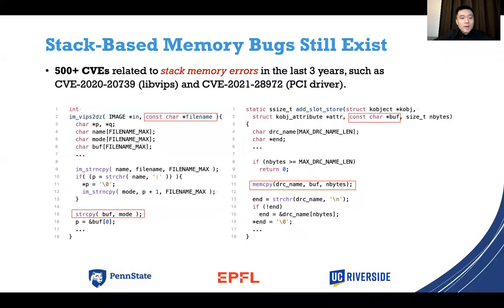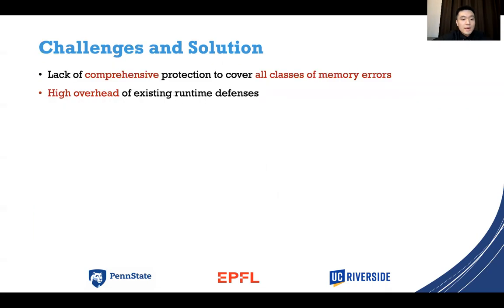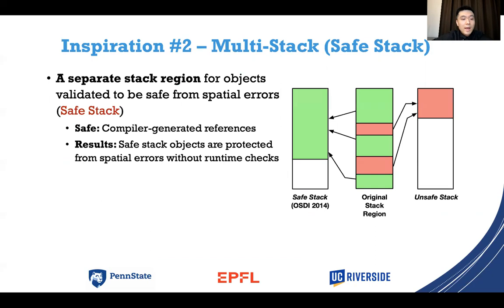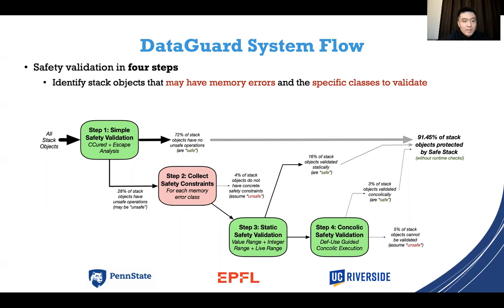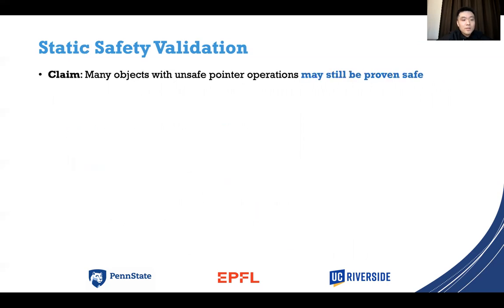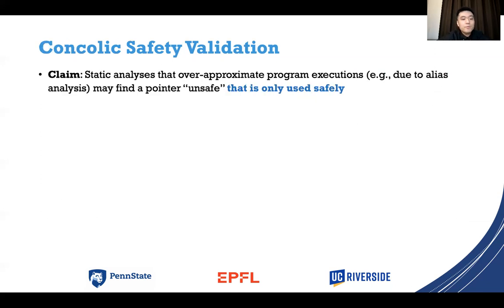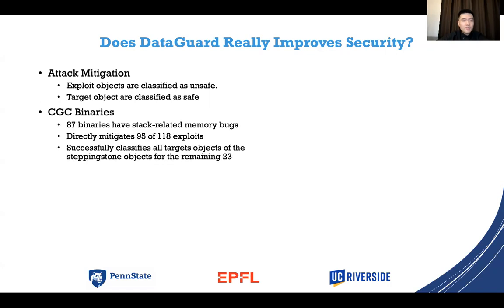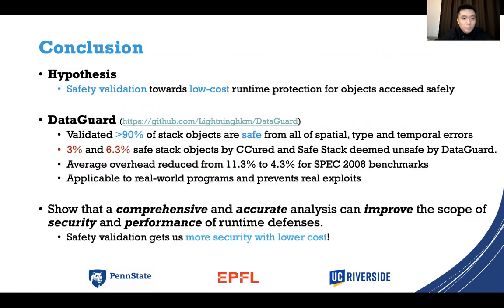NDSS 2022 The Taming of the Stack: Isolating Stack Data from Memory Errors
SESSION 3B-3 The Taming of the Stack: Isolating Stack Data from Memory Errors

Despite vast research on defenses to protect stack objects from the exploitation of memory errors, much stack data remains at risk. Historically, stack defenses focus on the protection of code pointers, such as return addresses, but emerging techniques to exploit memory errors motivate the need for practical solutions to protect stack data objects as well. However, recent approaches provide an incomplete view of security by not accounting for memory errors comprehensively and by limiting the set of objects that can be protected unnecessarily. In this paper, we present the DataGuard system that identifies which stack objects are safe statically from spatial, type, and temporal memory errors to protect those objects efficiently. DataGuard improves security through a more comprehensive and accurate safety analysis that proves a larger number of stack objects are safe from memory errors, while ensuring that no unsafe stack objects are mistakenly classified as safe. DataGuard's analysis of server programs and the SPEC CPU2006 benchmark suite shows that DataGuard improves security by: (1) ensuring that no memory safety violations are possible for any stack objects classified as safe, removing 6.3% of the stack objects previously classified safe by the Safe Stack method, and (2) blocking exploit of all 118 stack vulnerabilities in the CGC Binaries. DataGuard extends the scope of stack protection by validating as safe over 70% of the stack objects classified as unsafe by the Safe Stack method, leading to an average of 91.45% of all stack objects that can only be referenced safely. By identifying more functions with only safe stack objects, DataGuard reduces the overhead of using Clang's Safe Stack defense for protection of the SPEC CPU2006 benchmarks from 11.3% to 4.3%. Thus, DataGuard shows that a comprehensive and accurate analysis can both increase the scope of stack data protection and reduce overheads.

SLIDES

AUTHORS
Kaiming Huang (Penn State University), Yongzhe Huang (Penn State University), Mathias Payer (EPFL), Zhiyun Qian (UC Riverside), Jack Sampson (Penn State University), Gang Tan (Penn State University), Trent Jaeger (Penn State University)